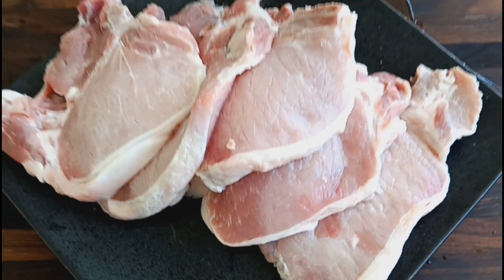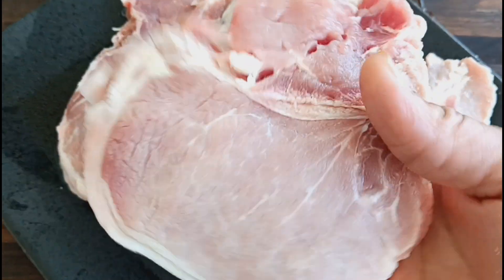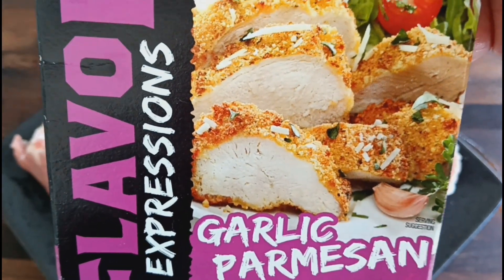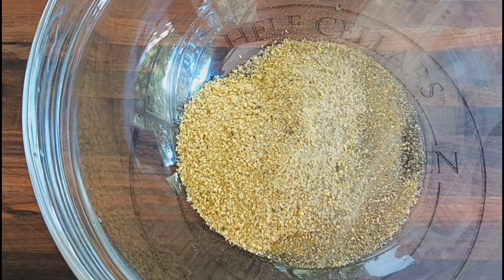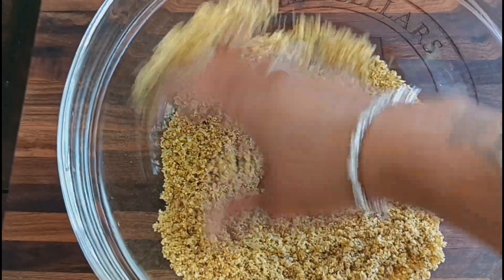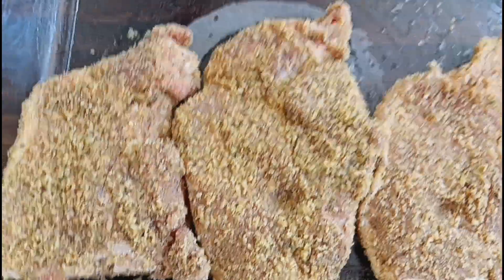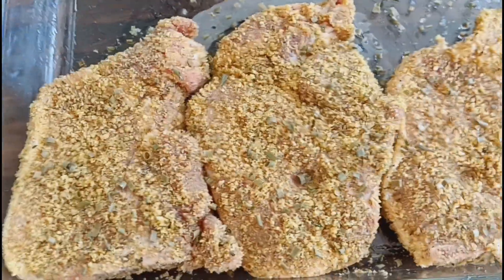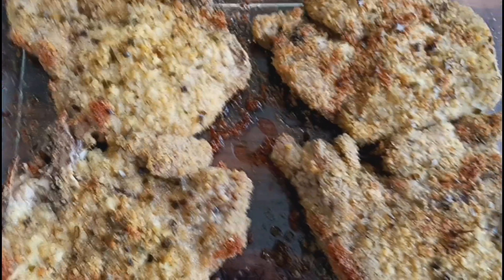Must Try Garlic & Parmesan Pork Chops